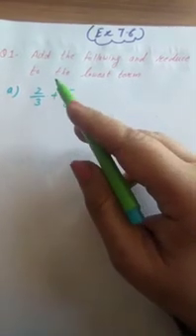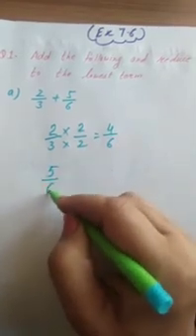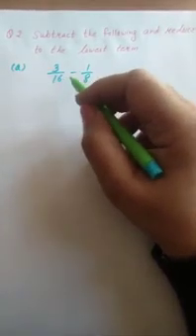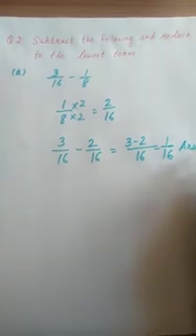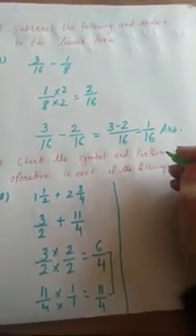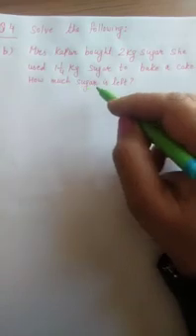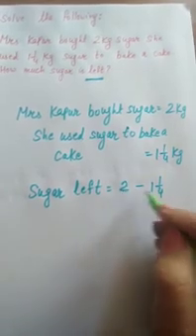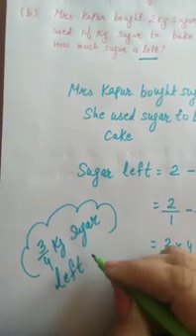Maths - Addition and Subtraction of unlike fractions (Class IV)